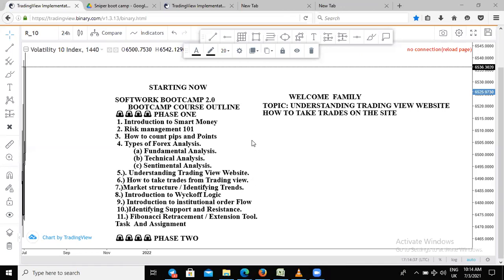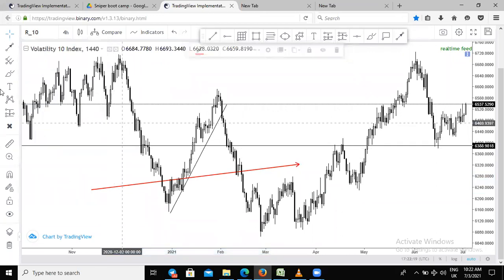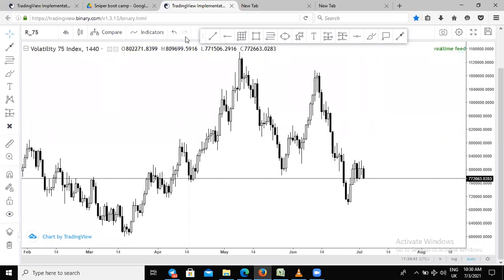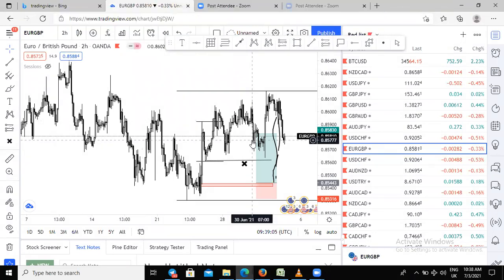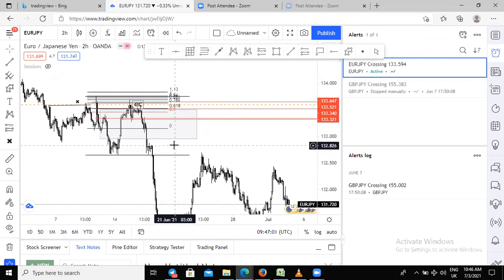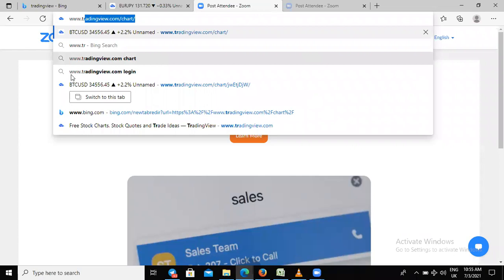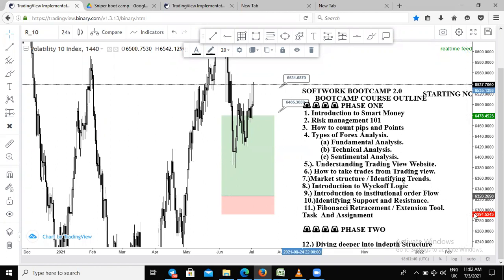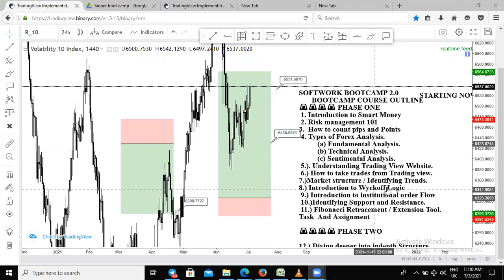Understanding trading view